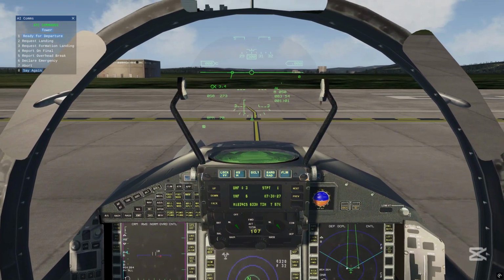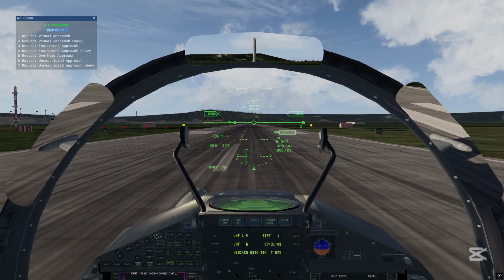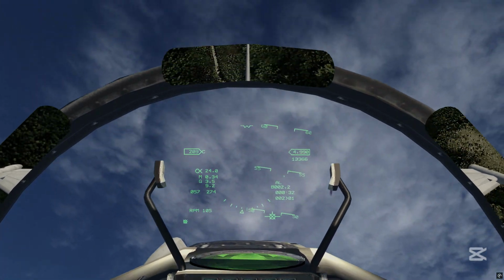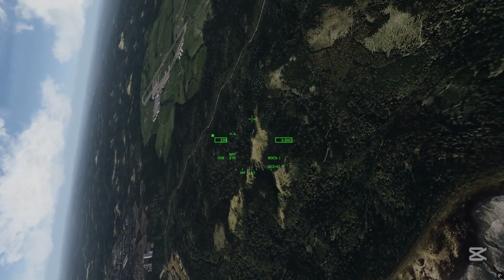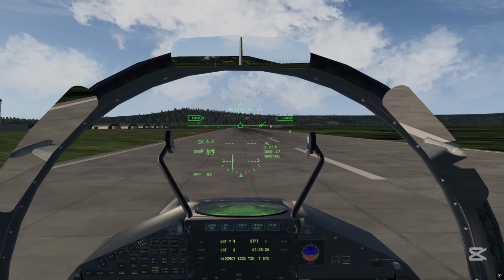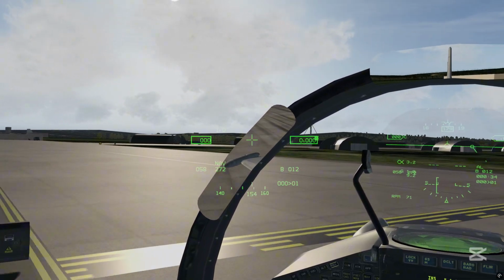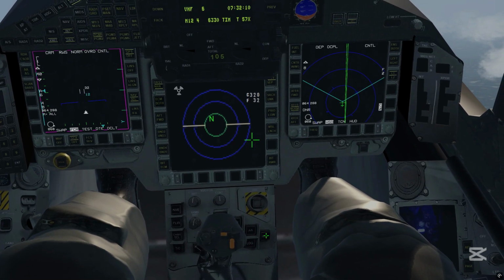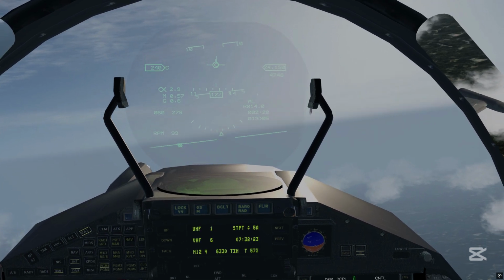EF2000 RETRO - FAQ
A somewhat lengthier video about Frequently Asked Questions on EF2000 RETRO.